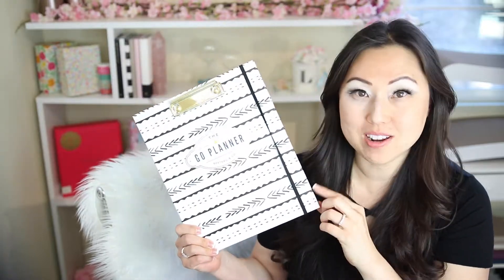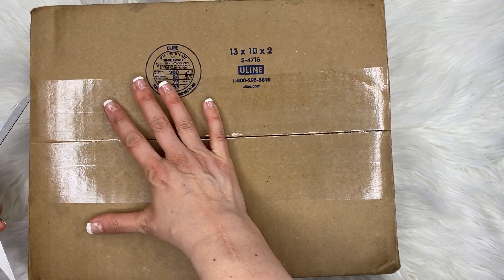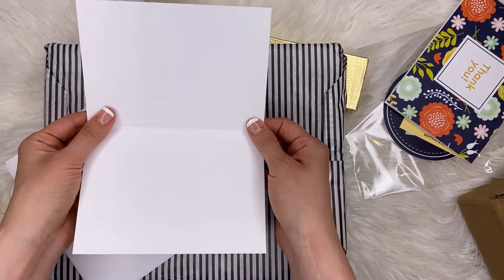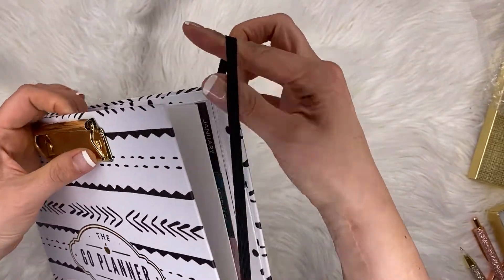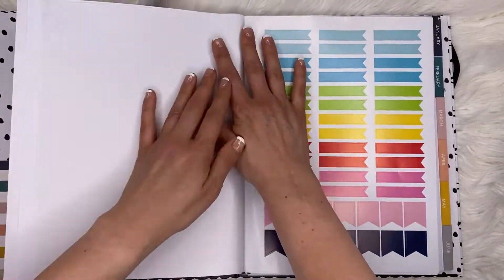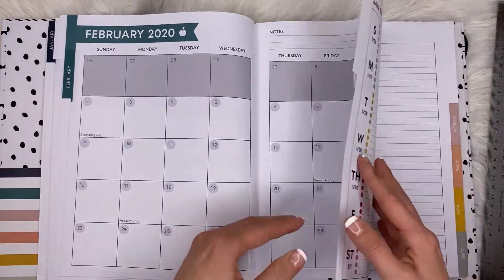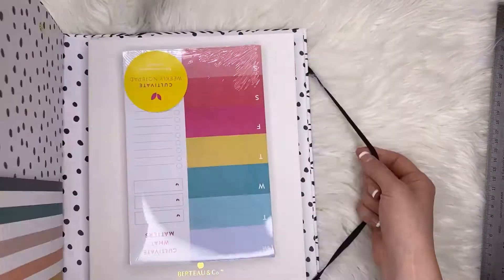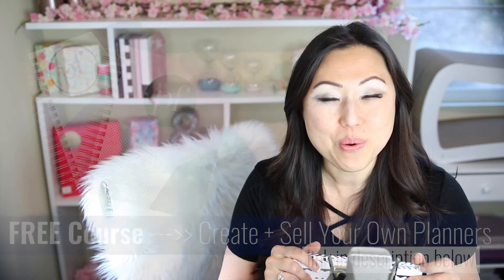UNBOXING Berteau and Co Clipboard Planner